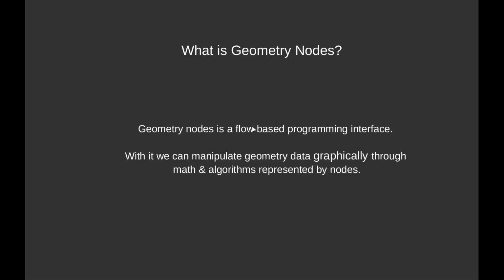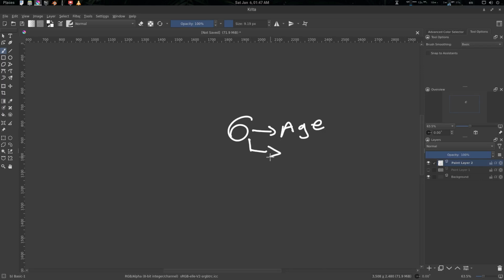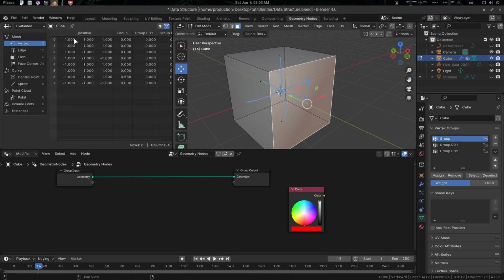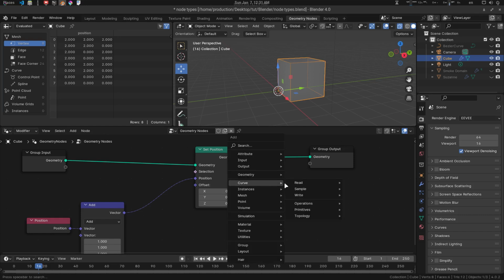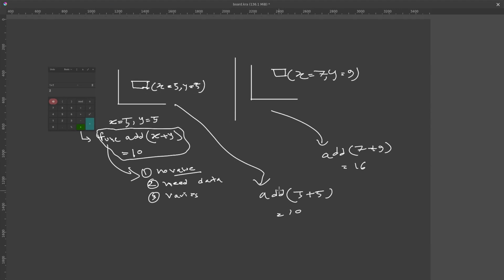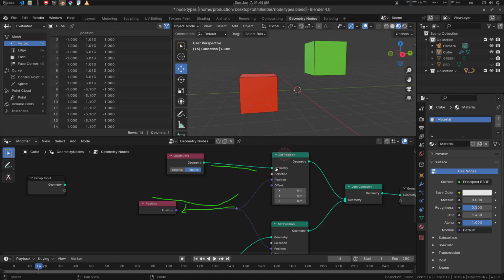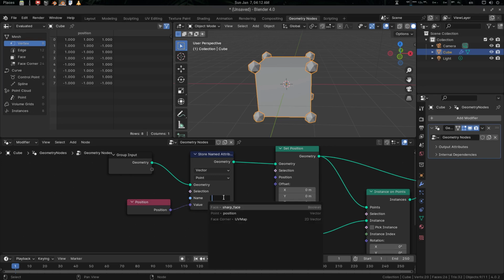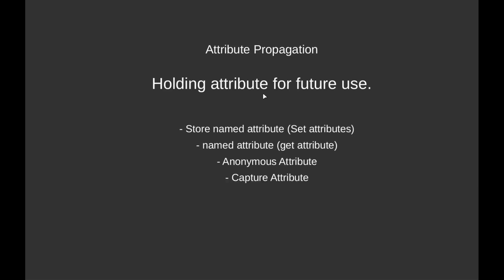Key Fundamental Concepts of Blender Geometry Node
chapters:

Intro 0:00 - 0:40
What is Geometry Node 0:41 - 07:22
Data Structure | Data 07:23 - 15:54
Data Structure | Attribute 15:56 - 17:50
Data Structure | Domain 17:51 - 20:14
Data Structure | Component 20:15 - 24:23
Node Types | Control Flow Nodes 24:24 - 30:26
Node Type | What is function 30:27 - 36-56
Node Type | Field 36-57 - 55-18
Attribute Propagation | Named Attribute 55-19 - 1:03:15
Attribute Propagation | Anonymous Attribute 1:03:16 - 1:07:28
Conclusion 1:07:29 - 1:08:43